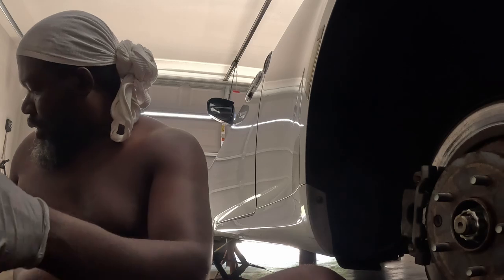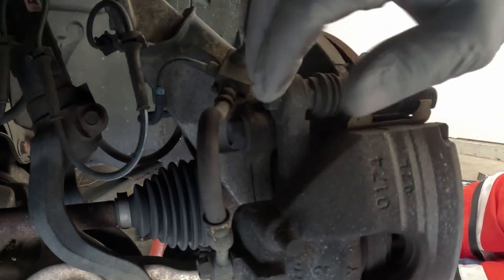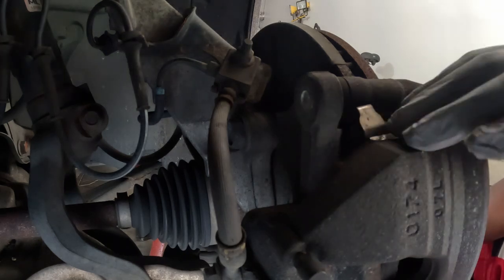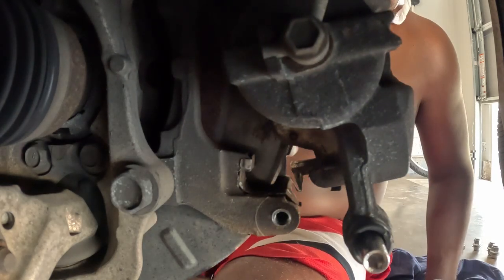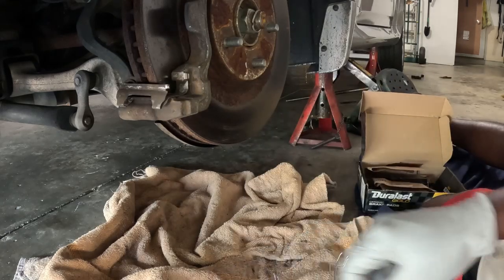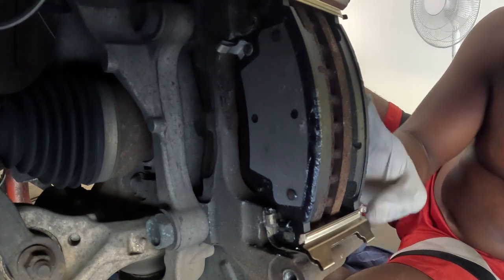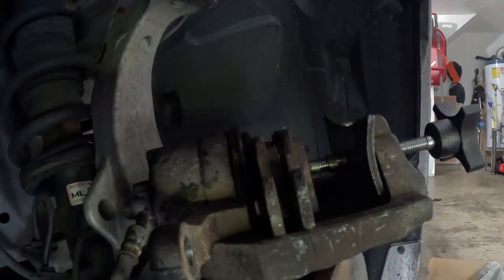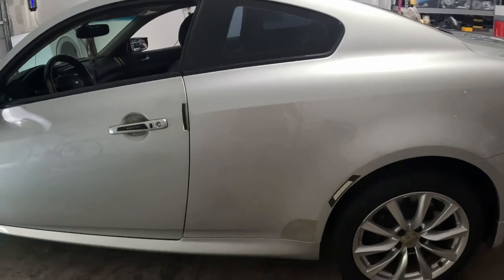DIY REPLACE G37 INFINITI FRONT BRAKES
JUST INSTALLED THE FRONT BRAKES